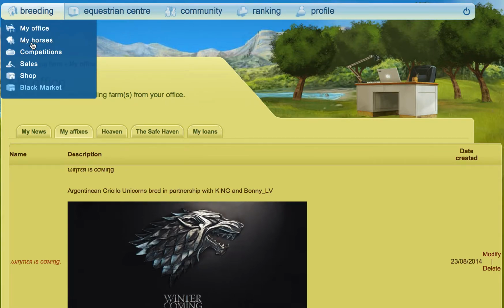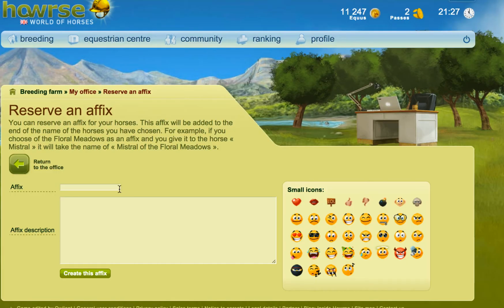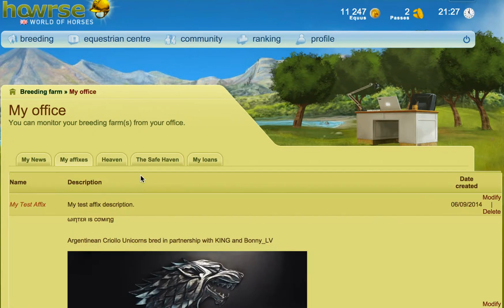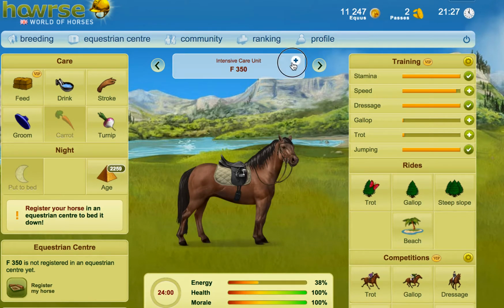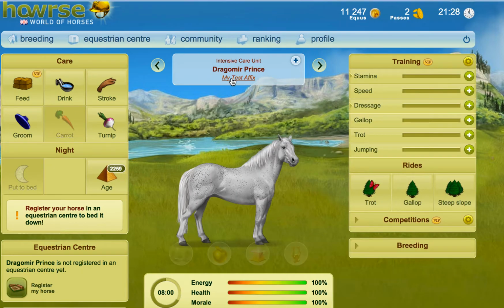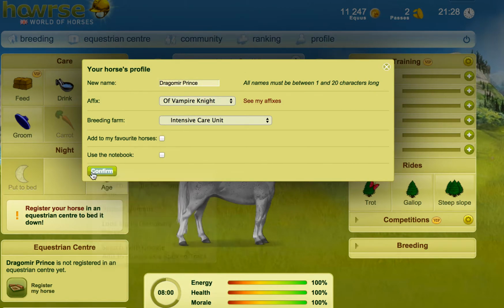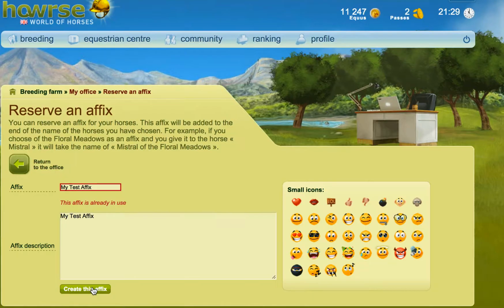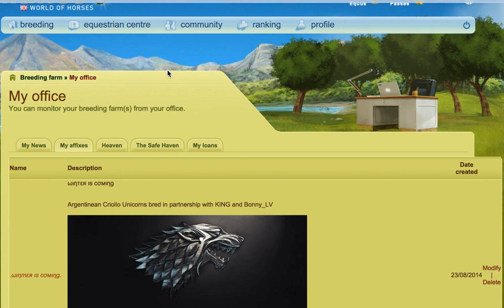Affixes - Howrse Trips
This is a simple example of how to create, modify, add and delete affixes on howrse.